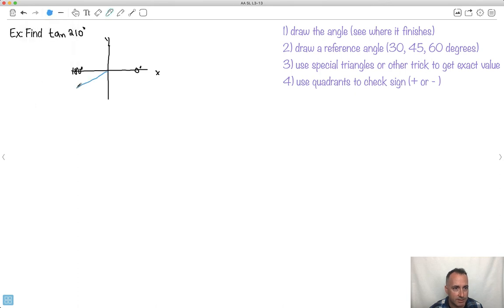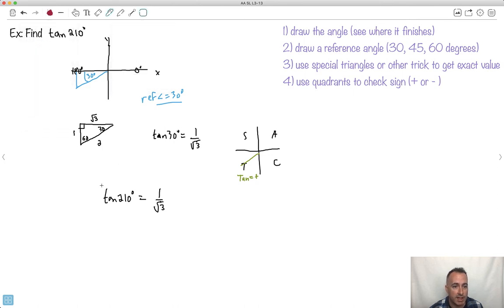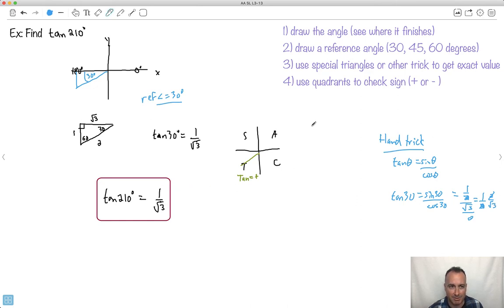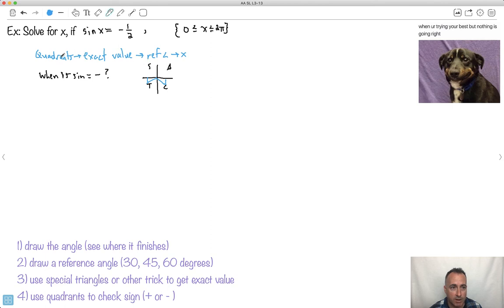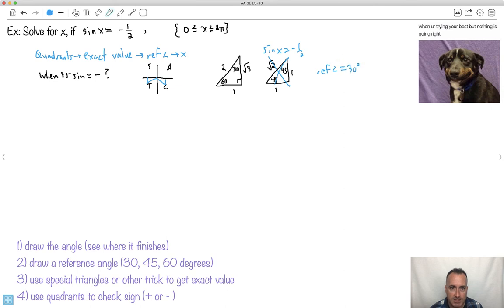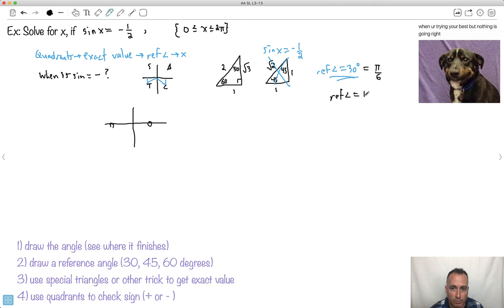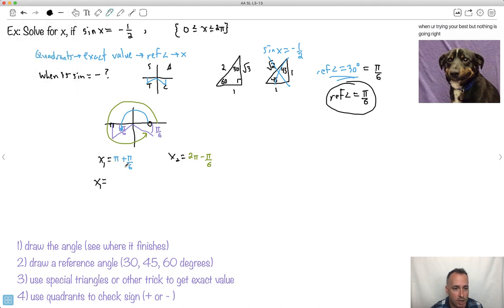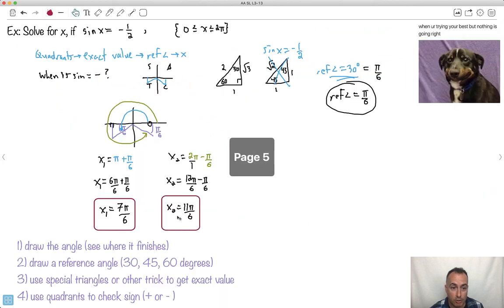Exact values - more difficult 2 [IB Maths AA SL/HL]